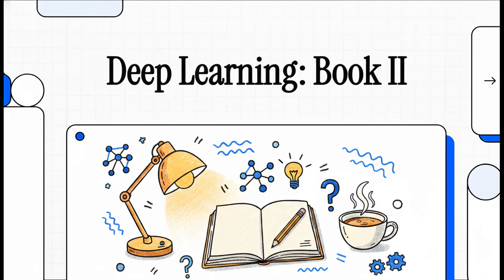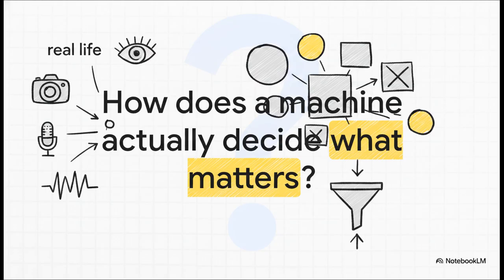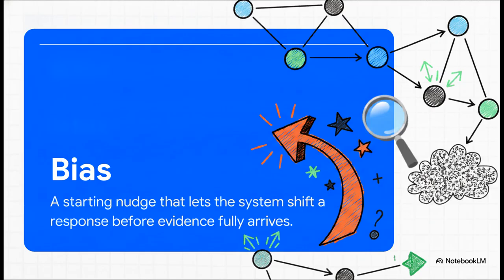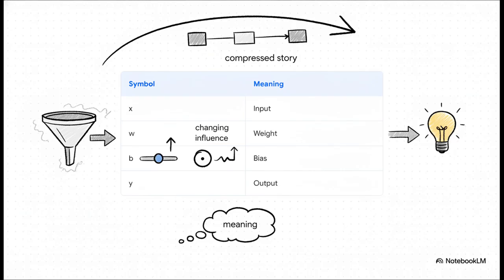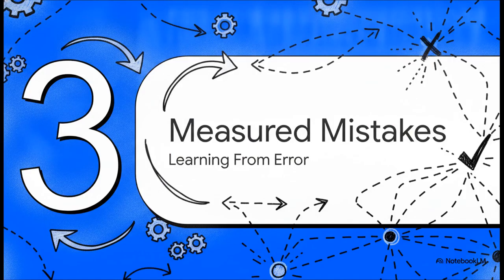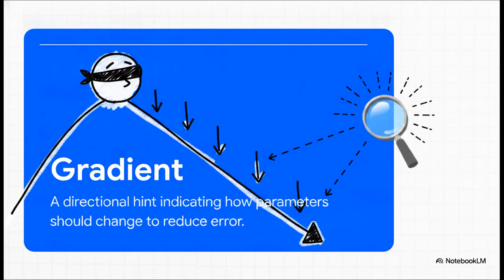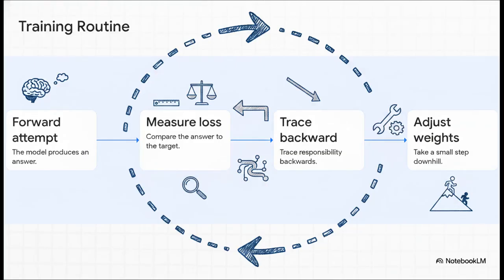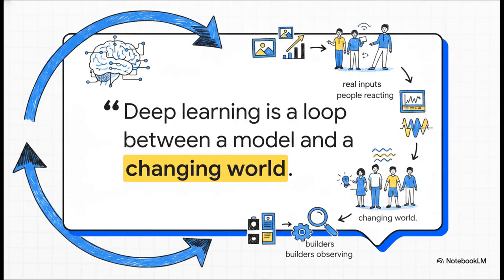Deep Learning Book II | Understanding AI Layer by Layer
Artificial Intelligence is changing the world.

But behind every breakthrough in AI lies a deeper question:

How does a machine transform raw data into meaningful understanding?

This cinematic educational documentary explores the next stage of that journey through Deep Learning Book II.

Rather than overwhelming you with equations, complex programming, or advanced mathematics, this documentary builds your understanding from the ground up using First Principles Thinking.

Every concept is introduced through real-world examples, visual storytelling, intuitive analogies, and layered explanations that make even complex ideas accessible to beginners.

Whether you're a student beginning your AI journey or a professional looking to strengthen your conceptual foundation, this documentary helps you understand not just how deep learning works—but why it works.

How deep learning extends traditional machine learning
Understanding neural networks beyond basic definitions
The role of hidden layers in learning complex representations
How AI recognizes images, language, and patterns
Feature extraction explained through everyday examples
Why training improves intelligence over time
Understanding optimization without mathematical complexity
Bias, generalization, and responsible AI development
Real-world applications of deep learning
Building an AI mindset through first principles
📚 Featured Book
Deep Learning Book II

Author: Ravindra Kumar Nayak

This documentary presents carefully selected concepts, diagrams, visual frameworks, and learning maps inspired by the book. Rather than reading the manuscript word for word, it transforms the ideas into an engaging cinematic learning experience that is easy to understand and enjoyable to watch.

📖 Official Book Link

Complete Beginners
Students
AI Enthusiasts
Machine Learning Learners
Python Developers
Data Science Beginners
Software Engineers
Researchers
Educators
Non-Technical Learners
Lifelong Learners

No advanced mathematics or previous AI experience is required.

💡 Why This Documentary Is Different

Most deep learning courses begin with formulas, code, and technical terminology.

This documentary begins with understanding.

Every chapter is built using:

First Principles Thinking
Visual storytelling
Everyday analogies
Layer-by-layer explanations
Real-world applications
Calm, beginner-friendly narration

The goal is to help you understand the architecture of deep learning before diving into implementation.

Deep learning powers many of the technologies we use every day, including:

Conversational AI
Image Recognition
Voice Assistants
Medical Diagnostics
Recommendation Systems
Autonomous Vehicles
Language Translation
Scientific Research

Understanding these foundations prepares you not only to use AI—but to think critically about how it is designed, trained, and applied.

📖 Why Read the Book?

This documentary introduces the core ideas.

The book expands your learning through:

Guided explanations
Visual concept maps
Neural network illustrations
Reflection exercises
Practical learning frameworks
Beginner-friendly examples
Structured AI learning pathways
Long-term conceptual development

❤️ Final Reflection

Deep learning is not simply about machines becoming smarter.

It is about understanding how information becomes knowledge...

how patterns become predictions...

and how careful design creates intelligent systems.

Technology evolves rapidly.

But the ability to think clearly, ask meaningful questions, and understand first principles will always remain your greatest advantage.